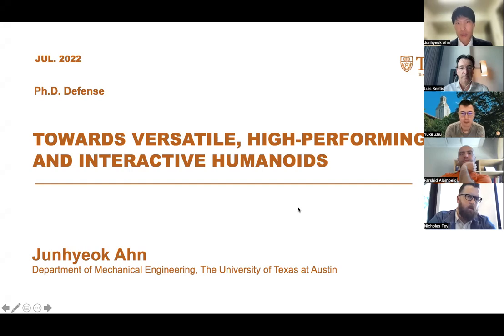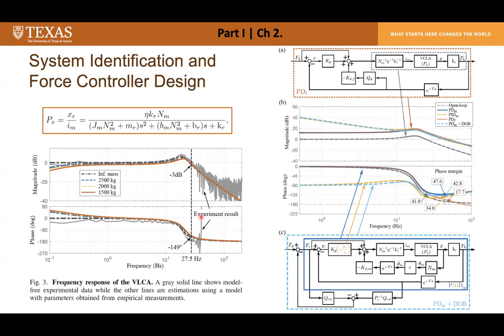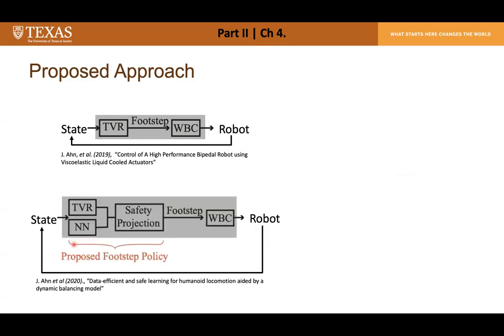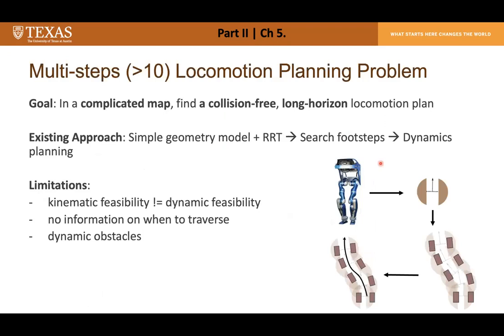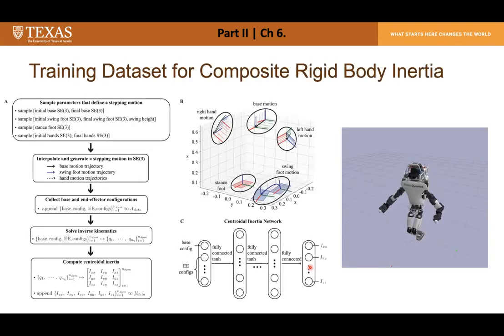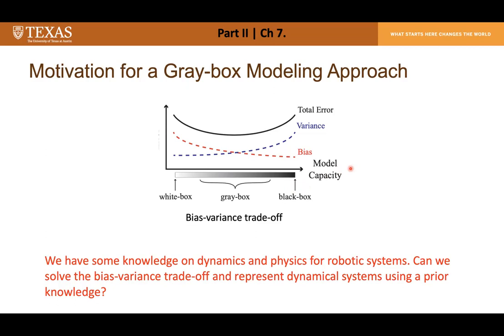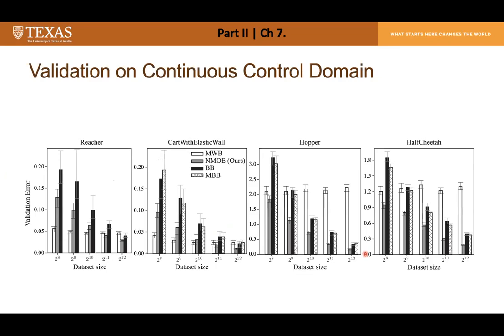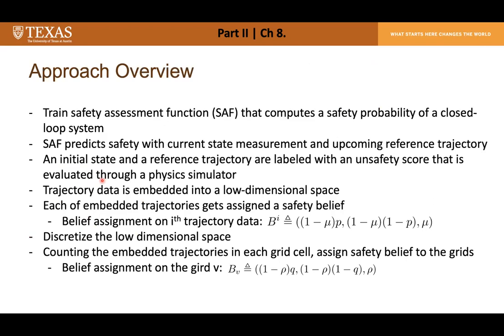Junhyeok Ahn's Ph.D. Defense